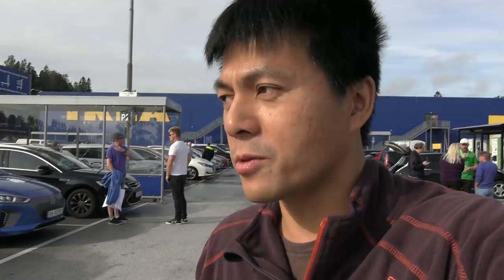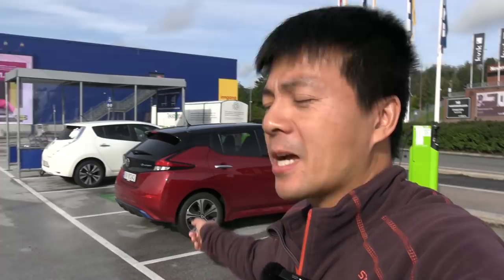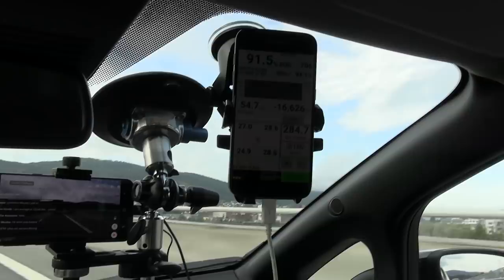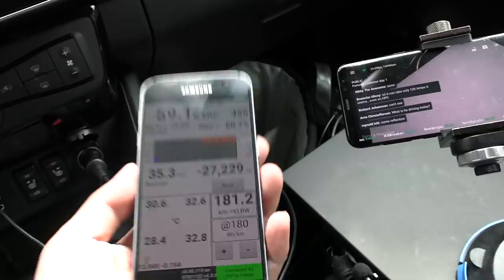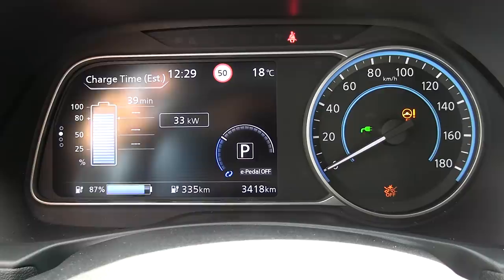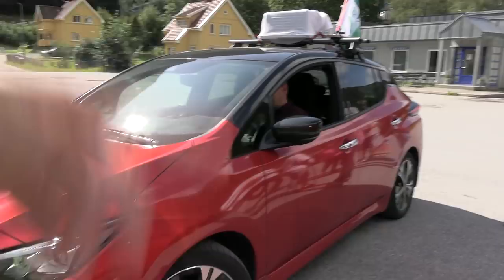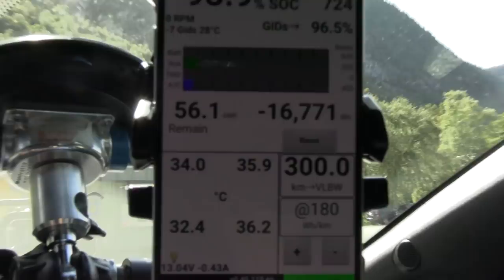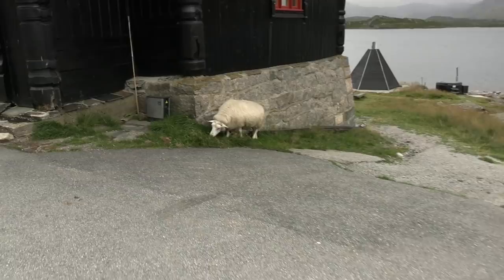Ladetour 2019 part 1: First trip with Leaf e+ 62 kWh